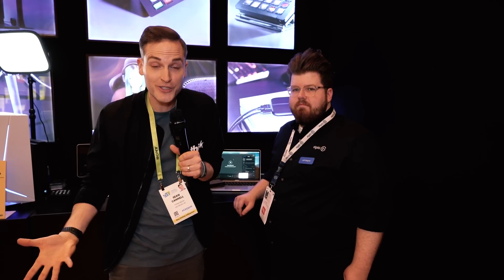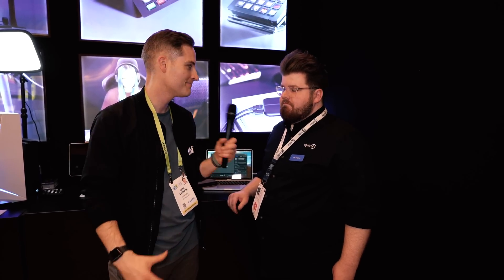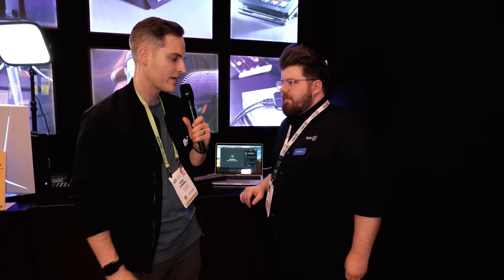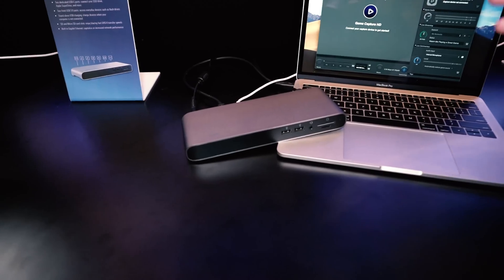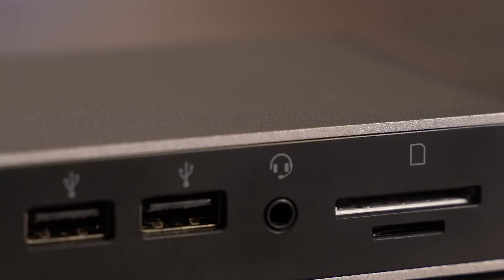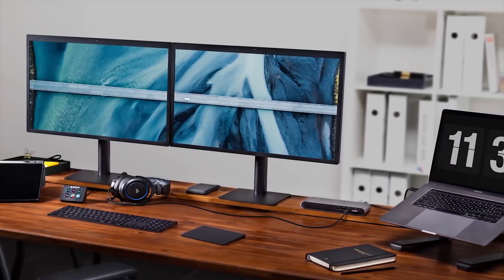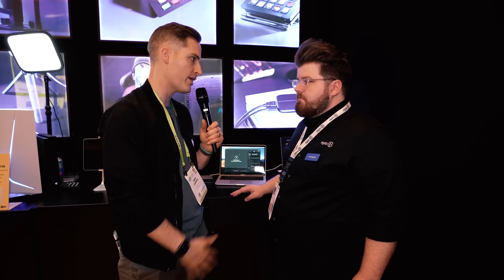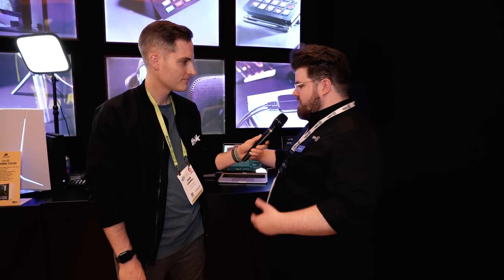The Ultimate Thunderbolt 3 Dock for Mac and PC? Elgato Pro Dock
Quick look the the Elgato Thunderbolt 3 dock with dual-display compatibility.

1. Elgato Thunderbolt 3 Pro Dock, with 2X Thunderbolt 3 (USB-C), 4X USB, SD/Micro SD Card Reader, Audio I/O (Amazon)

Elgato Thunderbolt 3 Dock on B&H ($80 Off Right Now):

2. (Video Series) Home Office Setup and Design Ideas for Content Creators

3. (New Tech for Creators) Check out the latest cameras, lights and live-streaming gear from CES 2019 in our video playlist here ➡️

About:
Sean Cannell from Think Media takes a quick look a the Elgato Thunderbolt 3 Dock. If you are looking for a home or office dock for your mac or pc, or a high powered dongle, check out this dock from Elgato (Which was bought by Corsair).